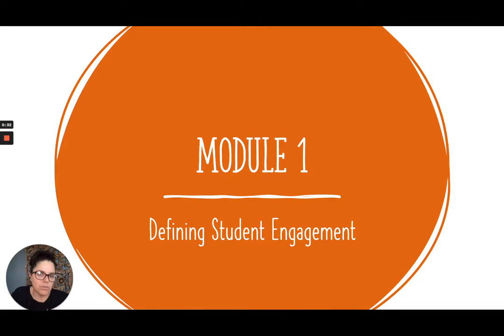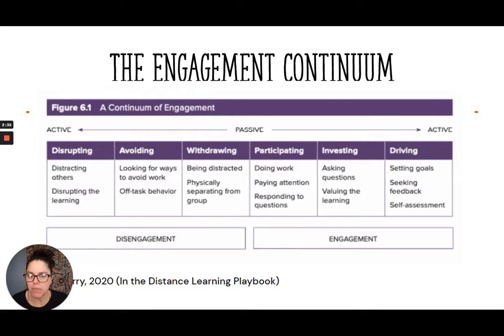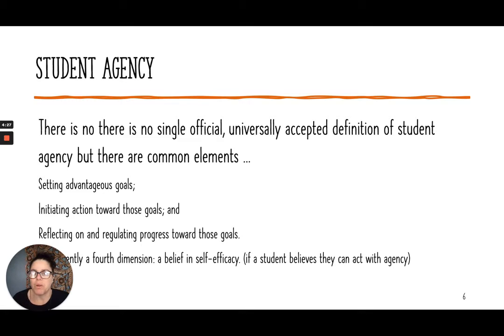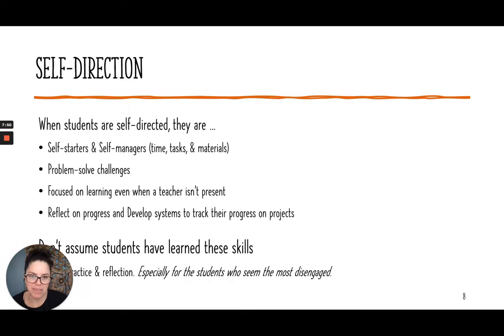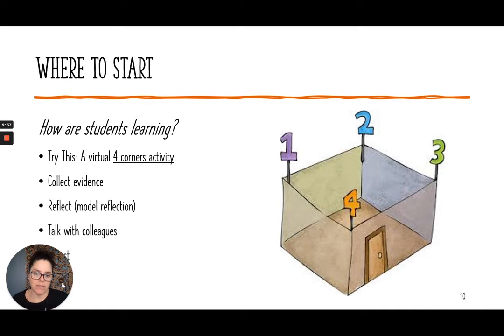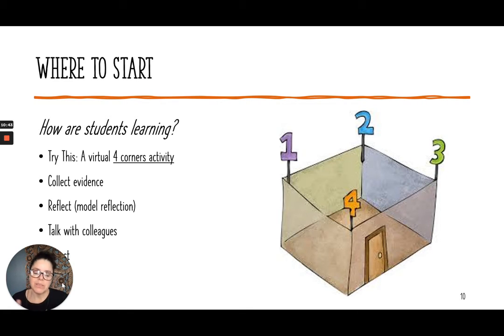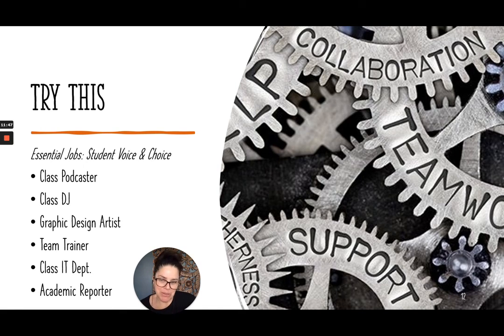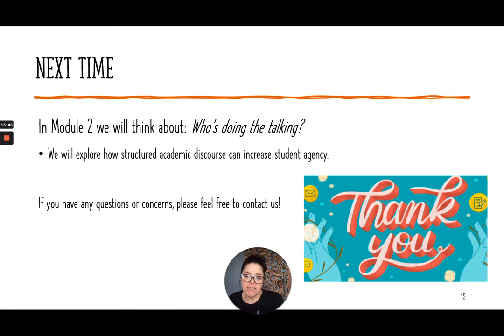FQS Module 1 On-Demand Video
In Module 1 Defining Student Engagement, we have included this on-demand video and a short corresponding resource. This module has been tailored to advance your vision for student agency in the remote setting by connecting student voice in a practical, engaging way to build up ownership in order to increase academic discourse. We start with remote setting classroom "jobs" as an entry point to inspire new ways to increase voice/choice in a shared classroom community. We encourage you to work with a partner or team to try out, gather evidence, analyze, reflect, and adjust.